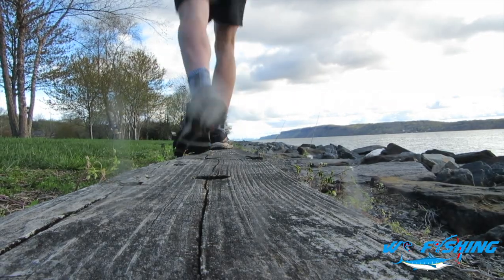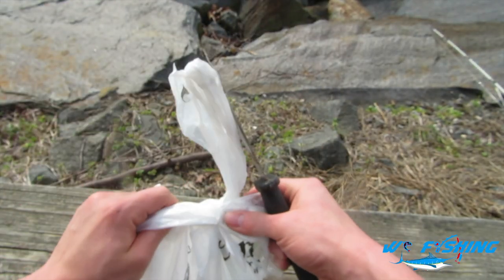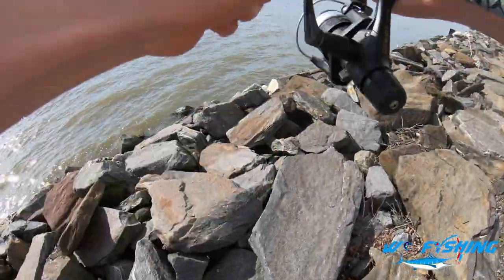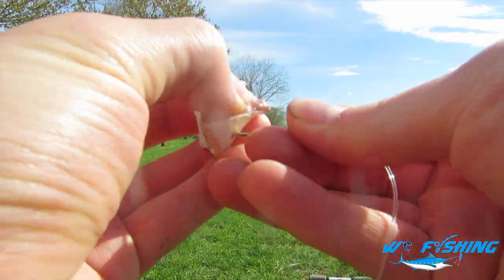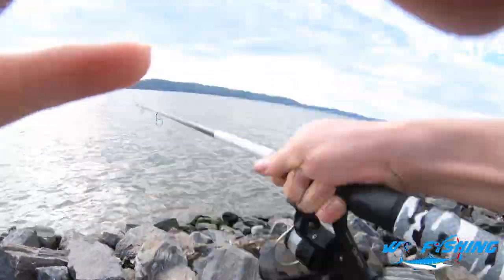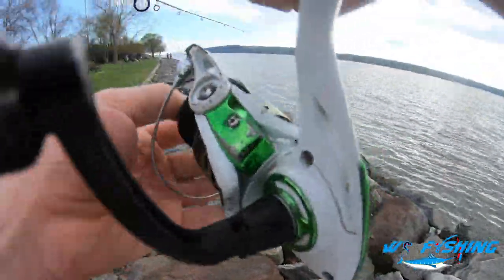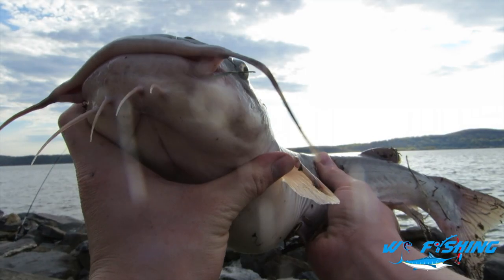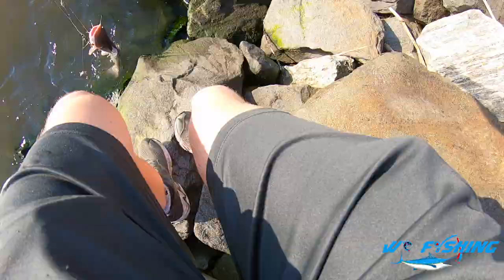Hudson River CATFISH Fishing (NEW PB!!!) Spring Striper Run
In this video, had a great time tryna hitting up the spring striper run- although didn't catch any stripers- caught some awesome catfish tho- including a PB! More Hudson vids to come (with different species). Enjoy!

Location:

Scenic Park, Hudson River, NY

white catfish

yellow bullhead

Bait used:

Bunker
Bloodworm